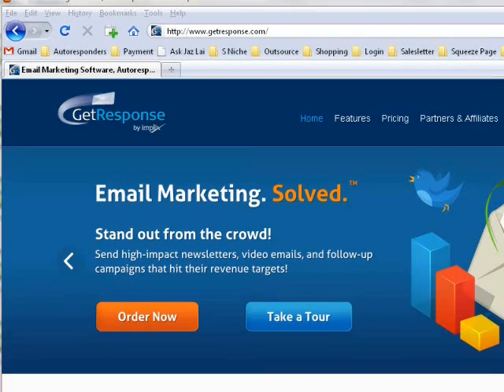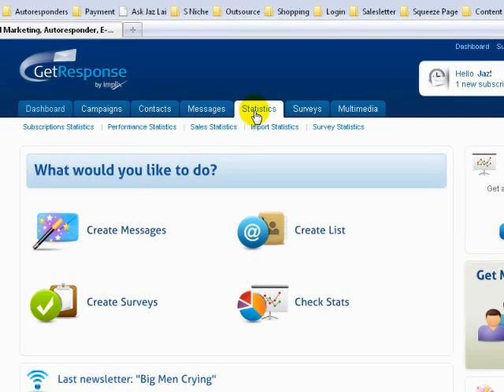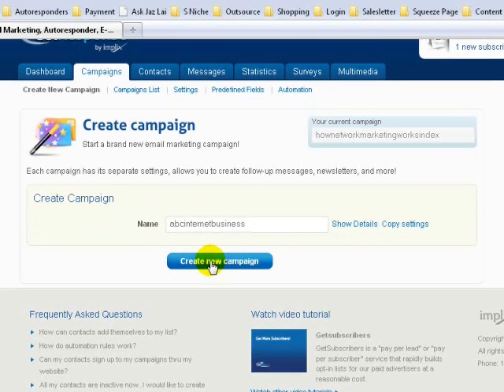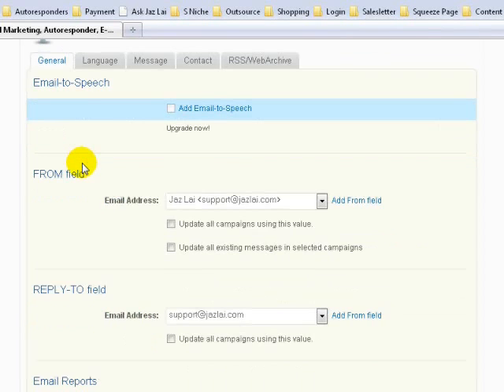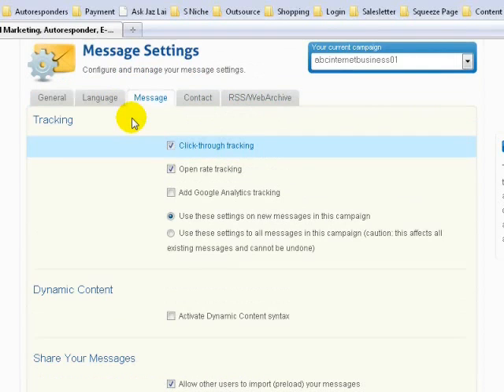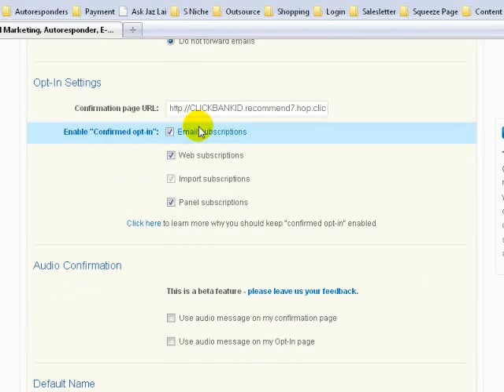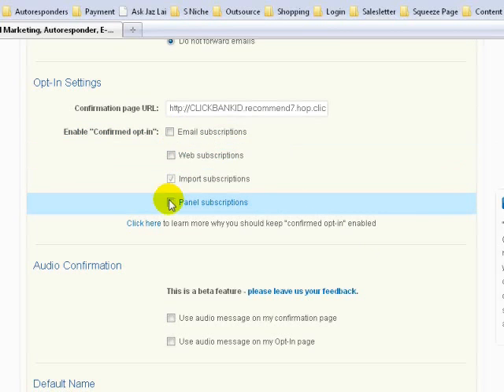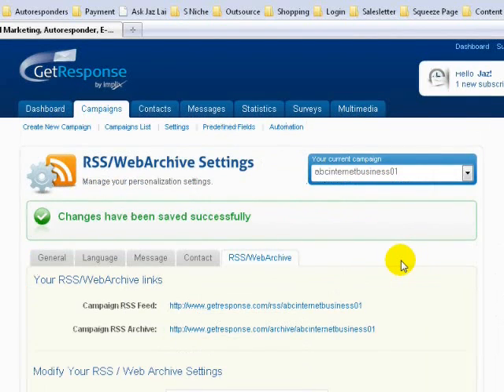Getresponse Setup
Getresponse setup - this video shows you step-by-step on how to create a campaign in Getresponse.